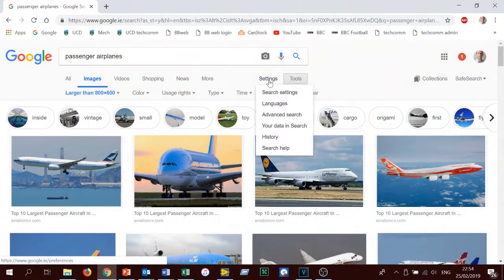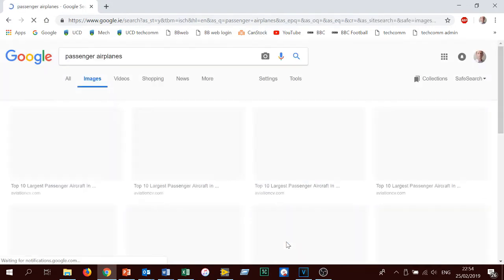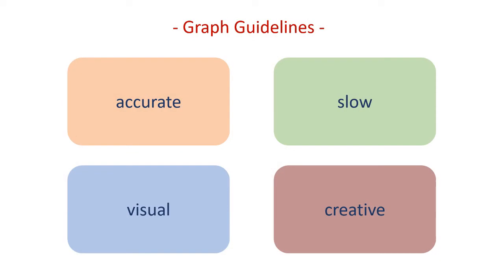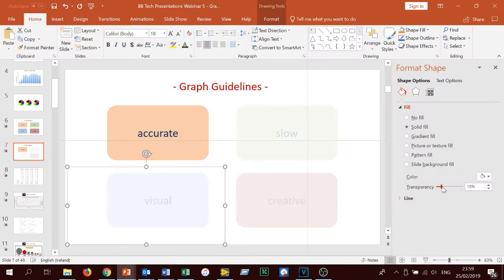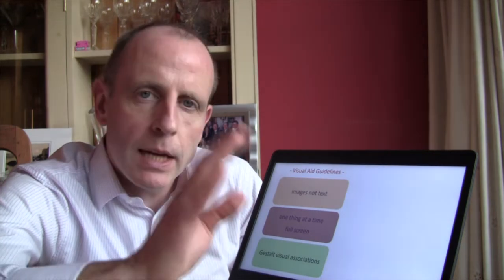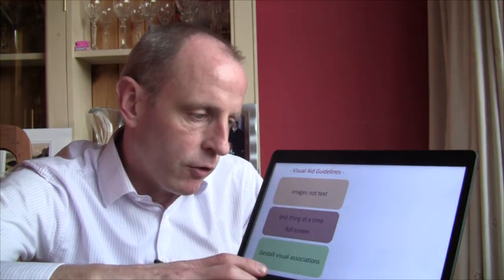Top 12 presentation visual-aid tips in 4 minutes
A 4-minute guide to visual aids that DON'T kills your audience with PowerPoint